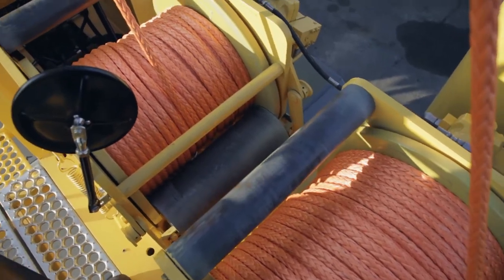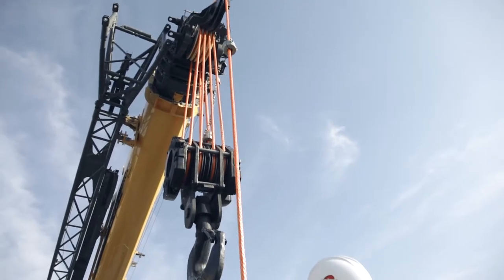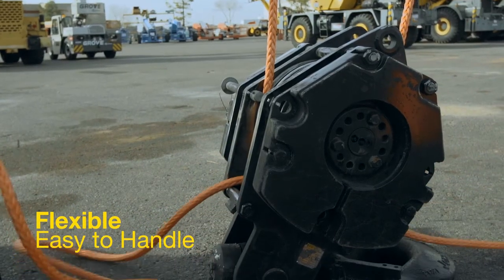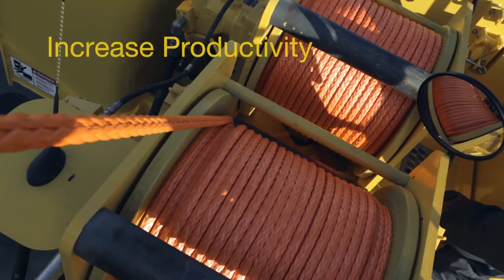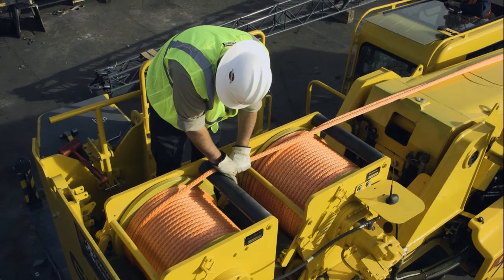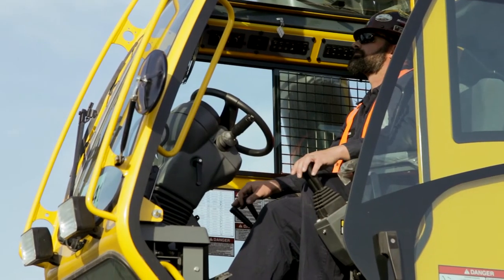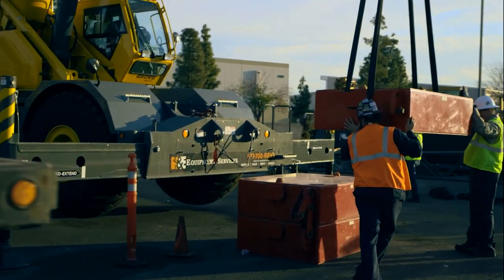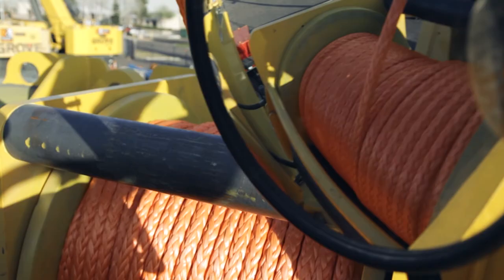K-100™ Synthetic Crane Rope- Lifting Simplified